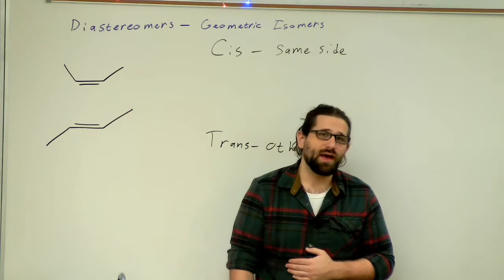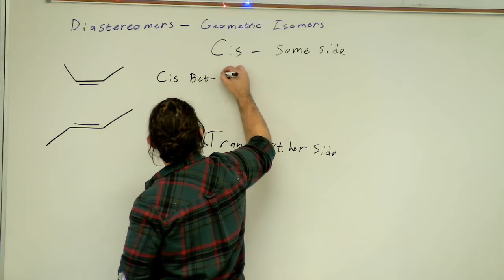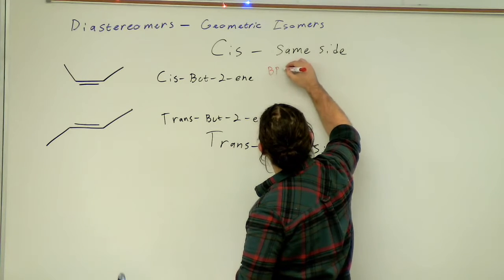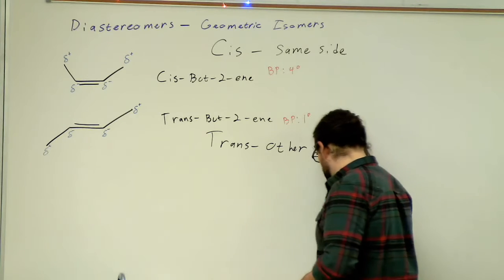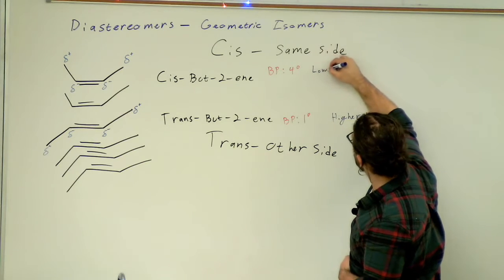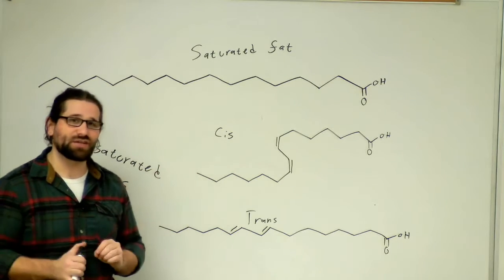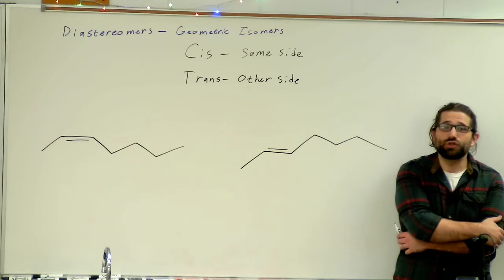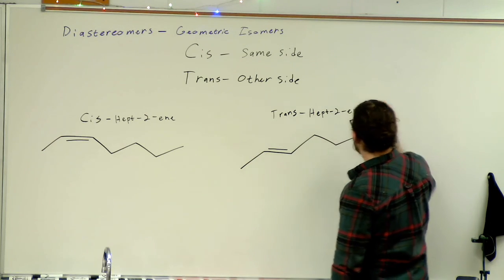Cis & Trans Nomenclature